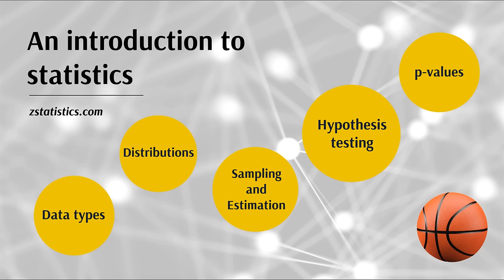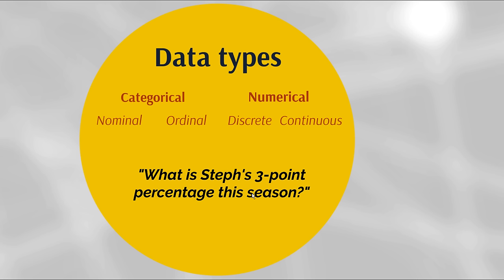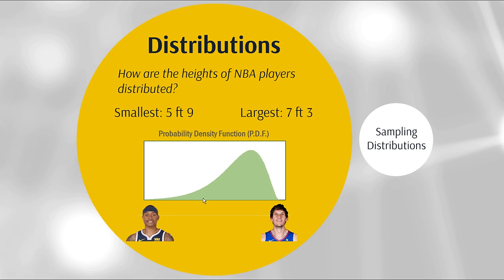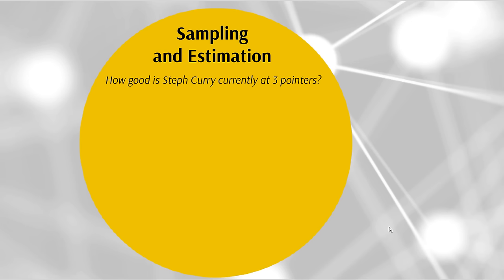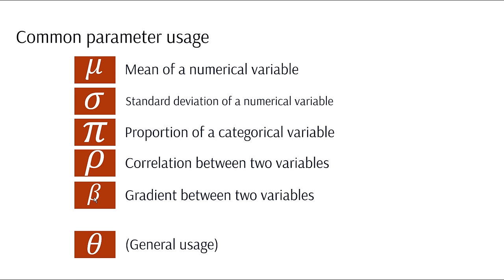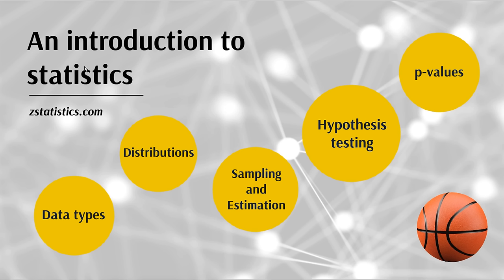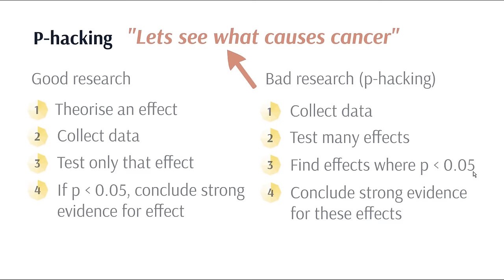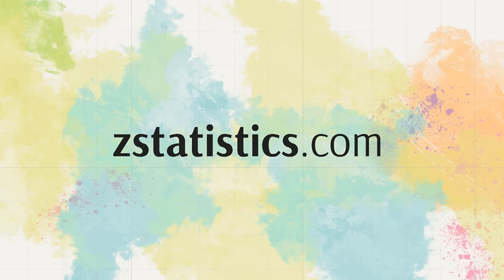Teach me STATISTICS in half an hour! Seriously.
THE CHALLENGE: "teach me statistics in half an hour with no mathematical formula"

The RESULT: an intuitive overview of distributions, sampling and hypothesis testing that (almost) scrapes in under 30 minutes :)

Whether you're studying statistics for the first time or are just curious as to what the study of statistics is all about, this video is a great introduction to several core concepts.

Oh, and all the examples I use come from the 2018-19 NBA season.

Steph's 3 point percentage is what is called a 'ratio', which is numeric. It can be argued to be discrete (as for a given number of attempts, there are only so many possible percentages that can be achieved), or continuous (if we allow the number of attempts to change). Heated arguments either way here are semantic, in my opinion :)

0:00 Introduction
1:18 Data Types
8:04 Distributions
13:51 Sampling and Estimation
22:30 Hypothesis testing
31:28 p-values
35:35 BONUS SECTION: p-hacking